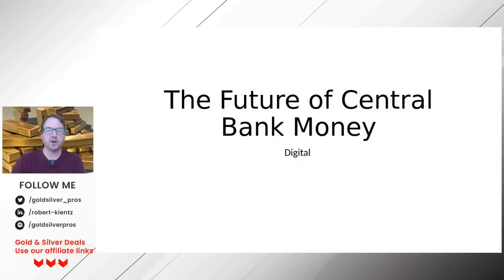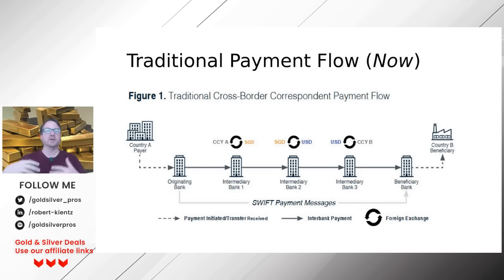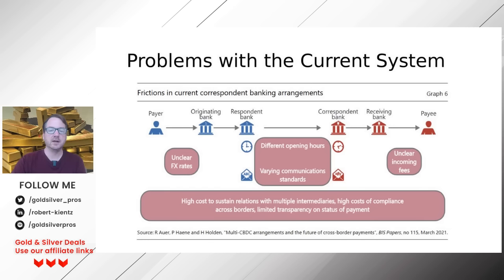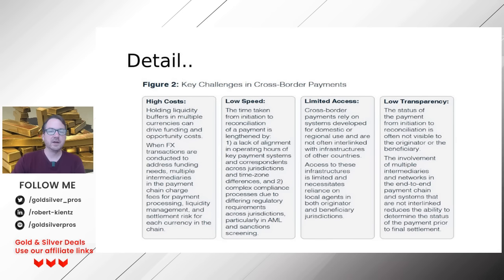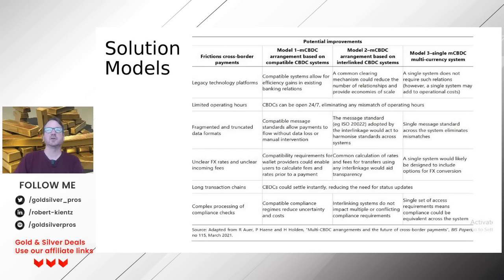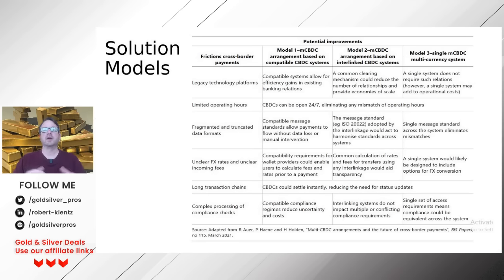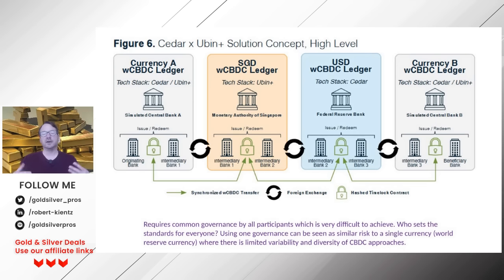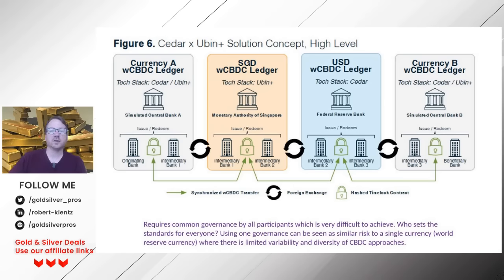The Worldwide Central Bank Digital Currency System is in Motion Right Now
We discuss most of the projects already in place and designed by the BIS and the rest of the world central banks to implement not only digital currencies (CBDCs) but a worldwide digital transaction system that can be monitored and regulated at an international level.

𝘌𝘢𝘳𝘯 𝘩𝘢𝘭𝘧 𝘢𝘯 𝘰𝘻 𝘰𝘧 𝘴𝘪𝘭𝘷𝘦𝘳 𝘸𝘩𝘦𝘯 𝘺𝘰𝘶 𝘴𝘪𝘨𝘯 𝘶𝘱, 𝘷𝘦𝘳𝘪𝘧𝘺 𝘢𝘯𝘥 𝘳𝘦𝘢𝘤𝘩 𝘢 𝘮𝘪𝘯𝘪𝘮𝘶𝘮 𝘵𝘳𝘢𝘥𝘦 𝘷𝘰𝘭𝘶𝘮𝘦 𝘰𝘧 $3,000 𝘪𝘯 𝘢𝘴𝘴𝘦𝘵𝘴.